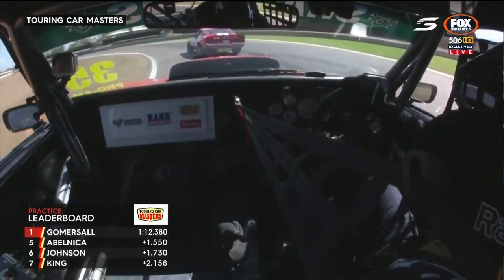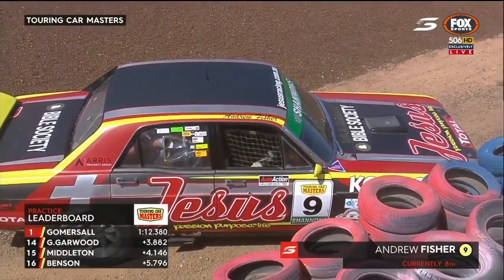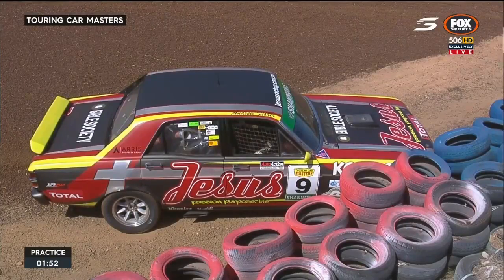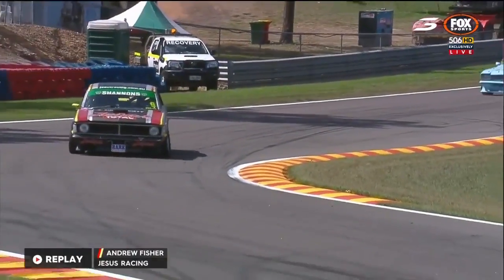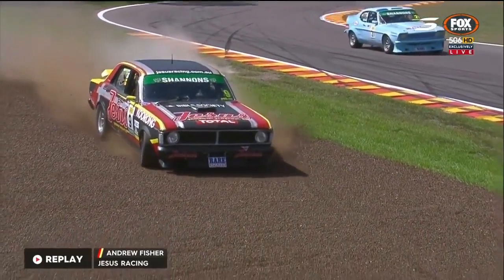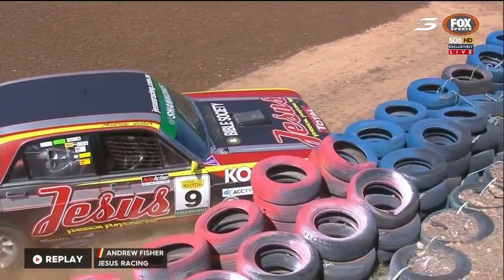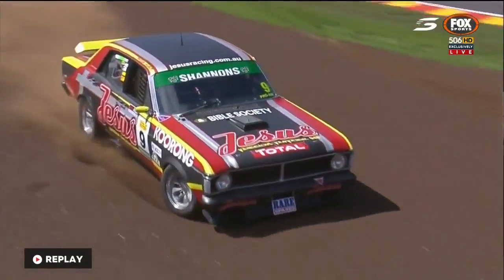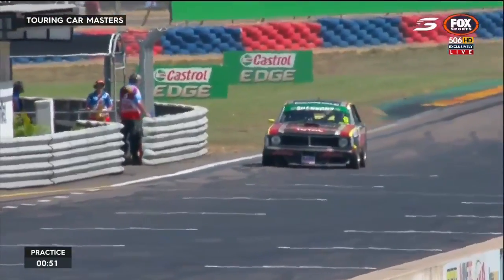Fisher Crashes Practice | Touring Car Masters - Darwin 2016